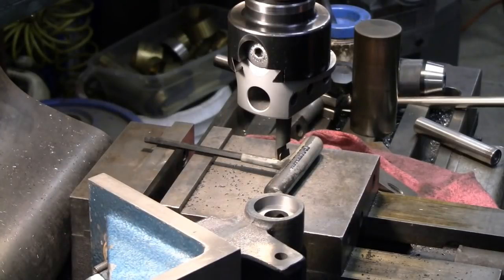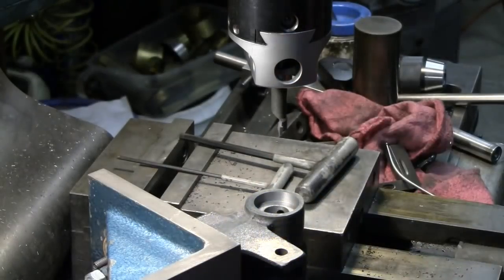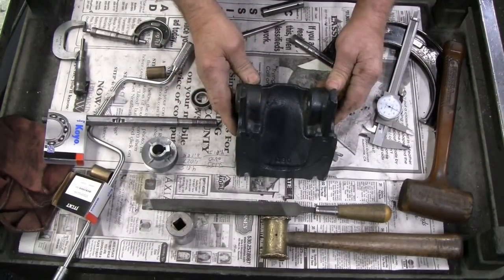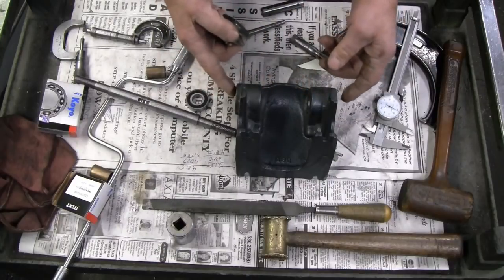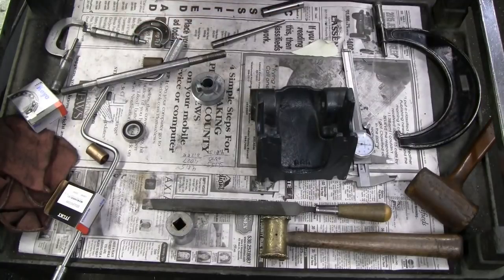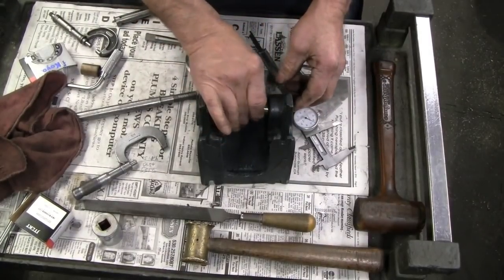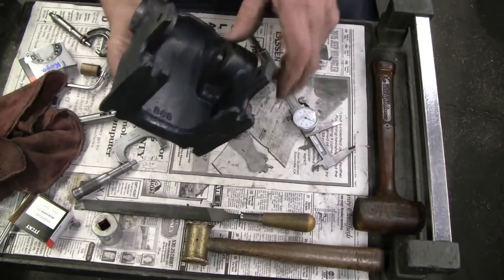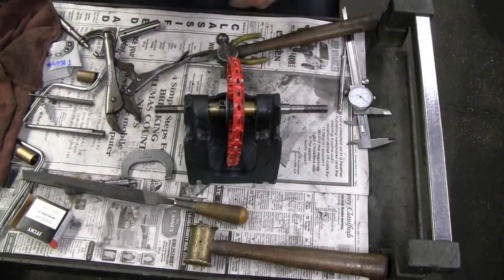Installing Ball Bearings in an old Grinding Arbor--Part Two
I finish replacing the worn Oilite bushings in an old arbor with ball bearings.

This video was recorded prior to my shoulder surgery and is presented out of order.